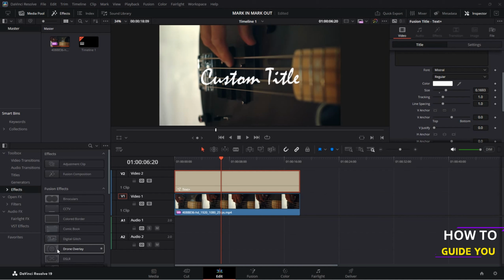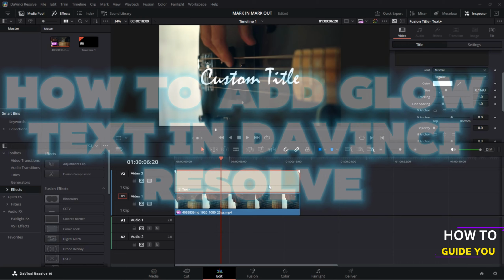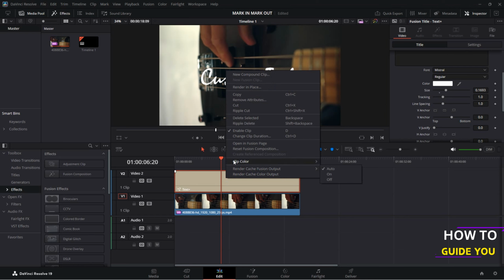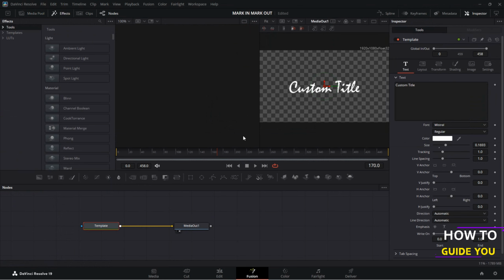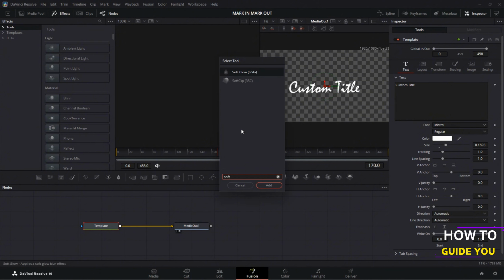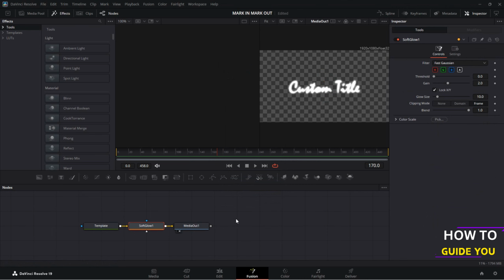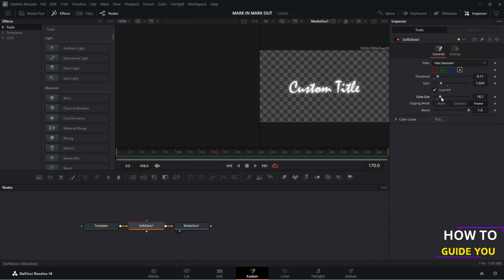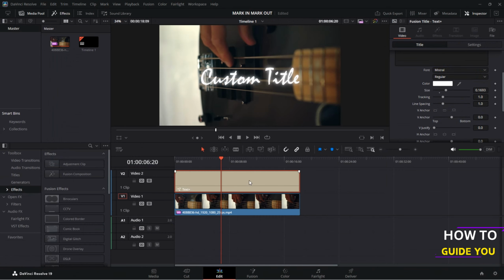How To Add Glow Text in DaVinci Resolve | Make Glow Text Effect In Davinci Resolve Tutorial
how to add glow text in davinci resolve with a simple and easy-to-follow method. Whether you're using davinci resolve 18 or davinci resolve 17, this step-by-step davinci resolve tutorial will guide you through the process.

We’ll show you how to create a glow text effect in davinci resolve using the fusion tab. This includes everything from adding basic text to applying the glowing look. If you're curious about how to add glowing text effect in davinci resolve or how to make glow text effect in davinci resolve tutorial, this video is perfect for you.

This tutorial is great for beginners and covers how to make davinci resolve neon text and apply a cool neon effect in davinci resolve. If you’ve ever wanted to try a creative text effect in davinci resolve, this video will help you do just that.